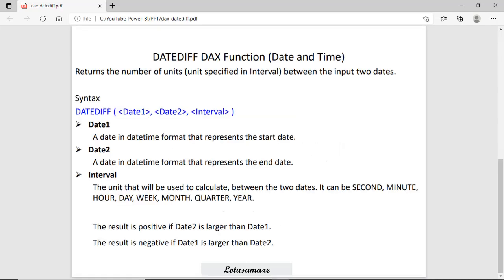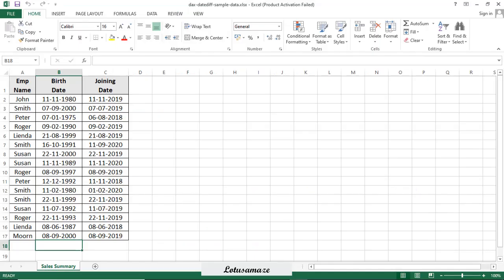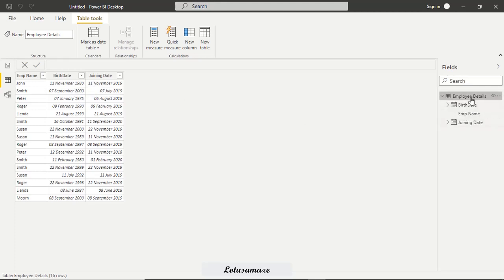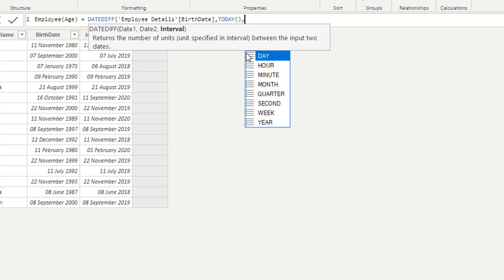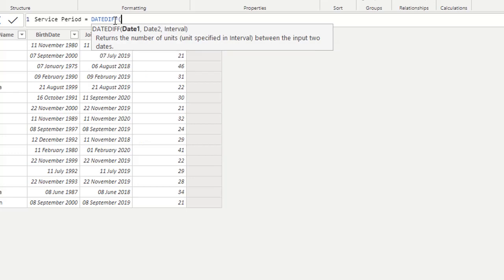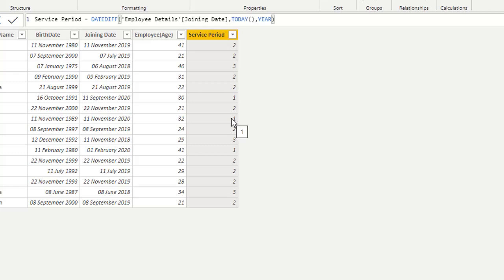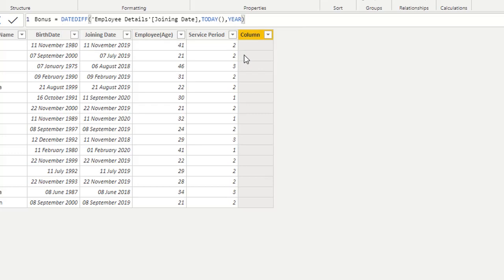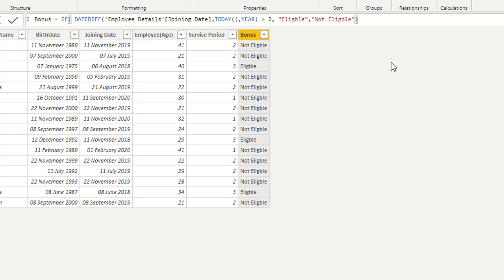DAX DATEDIFF Function in Power BI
DAX DATEDIFF Function in Power BI Calculate the Time between Two Dates in Microsoft Power BI (Days, Months, Years) | DATEDIFF DAX